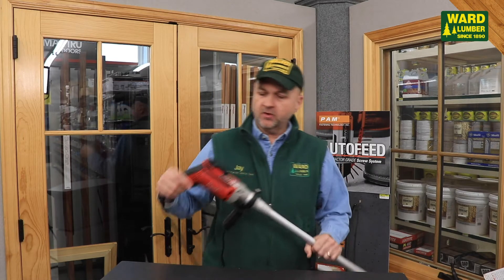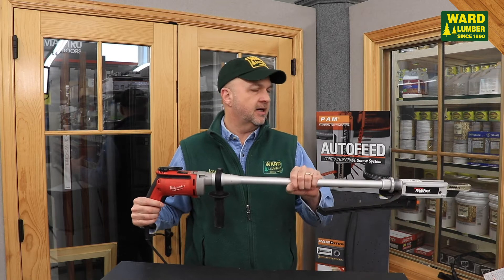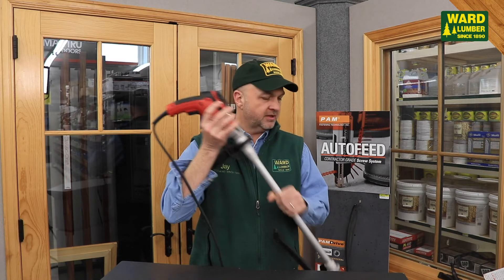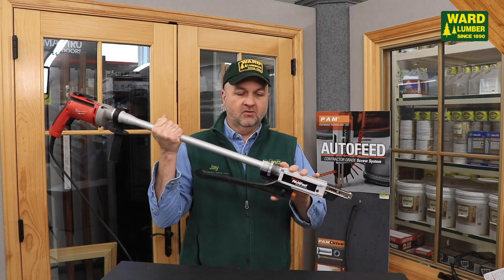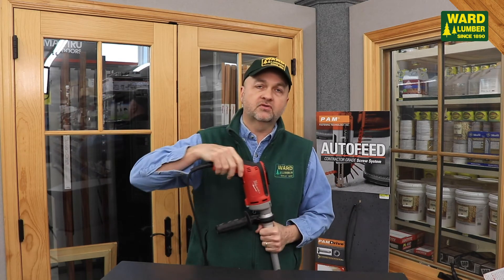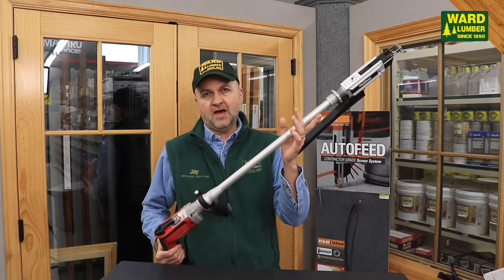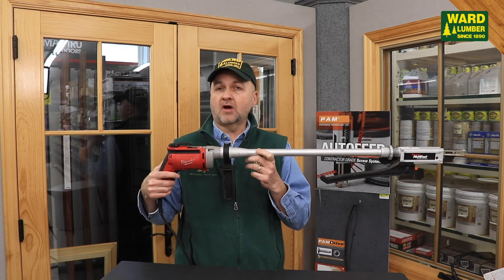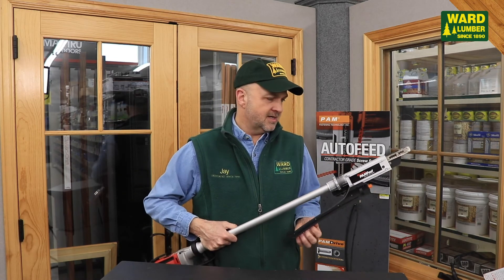Facebook Friday - 4/3/2020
Watch to learn more about this automatic feed screw gun to save your back and your time!

MALONE, NY
BUILDING SUPPLY STORE

JAY, NY
BUILDING SUPPLY STORE